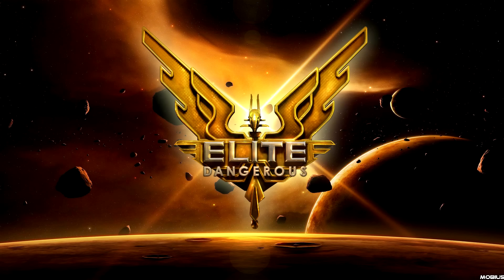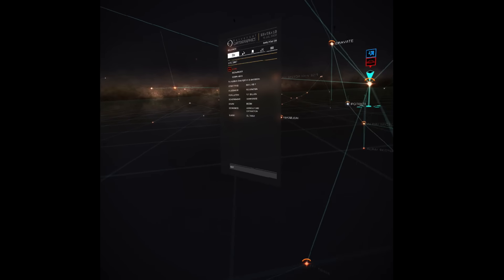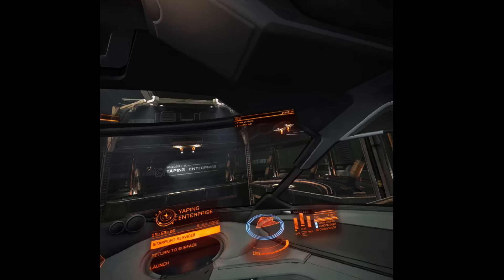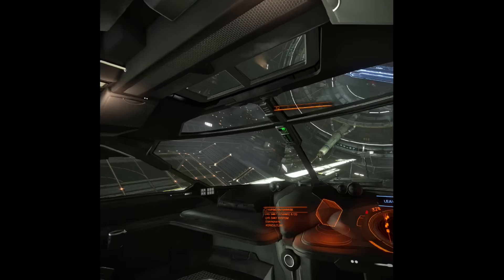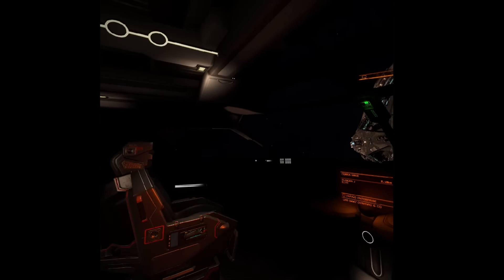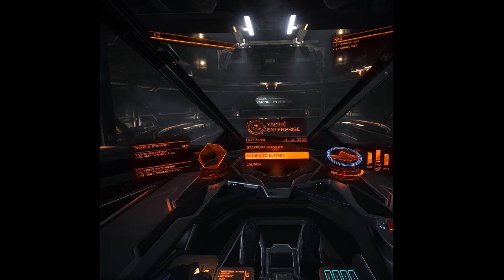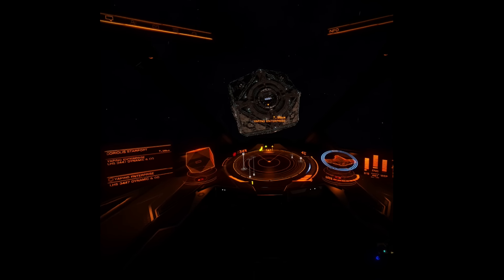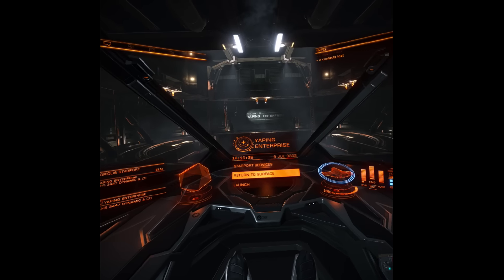Captains VRLog #1 - Getting used to VIRTUAL REALITY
A quick VLOG of my attempts to get used to Virtual Reality using Elite: Dangerous.

WARNING: It seems when I talk my head moves more than I realized and it makes the camera VERY SHAKY.